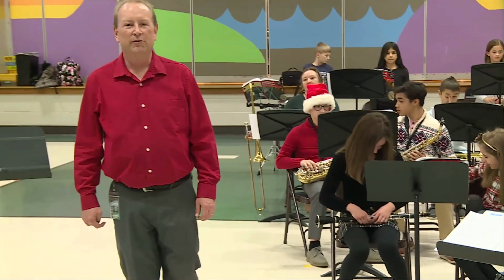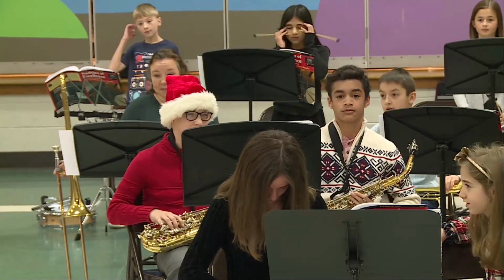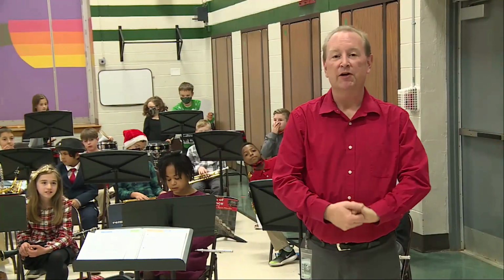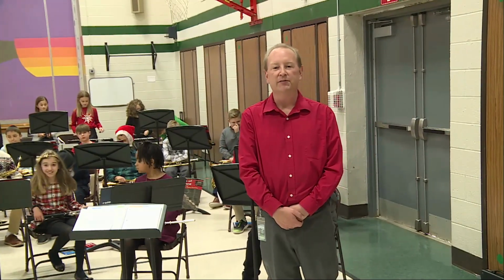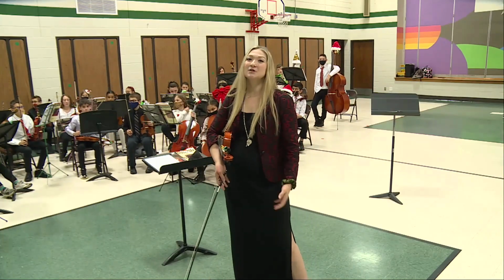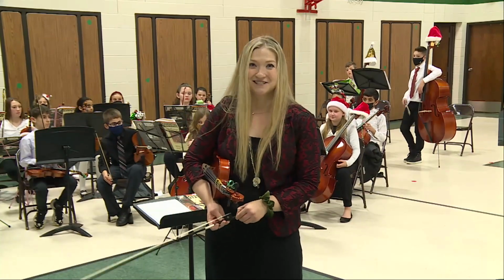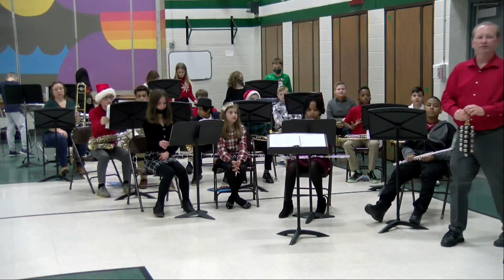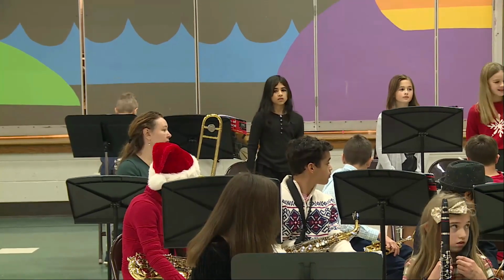2021 Chapman Elementary School Winter Concert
Enjoy the Chapman Elementary School's 2021 Winter Concert.